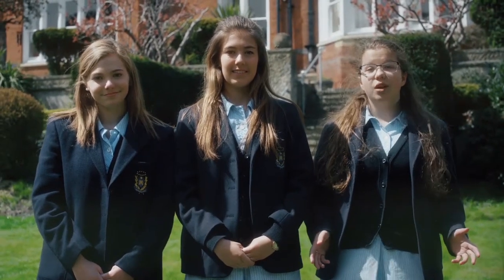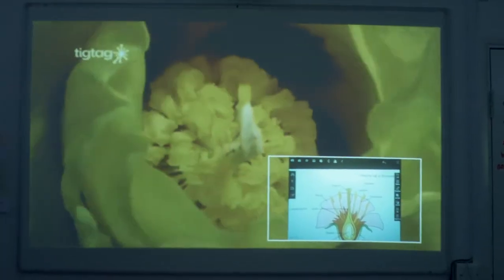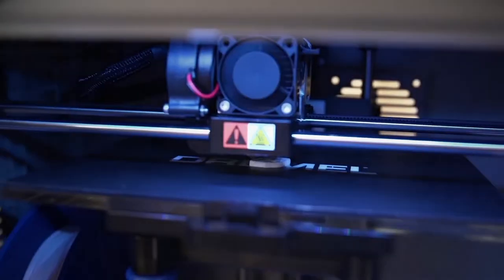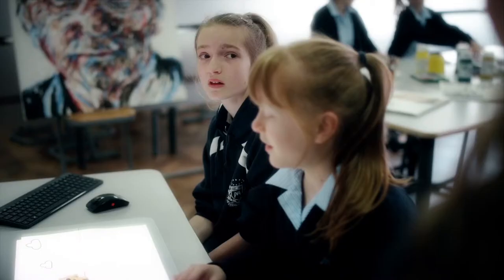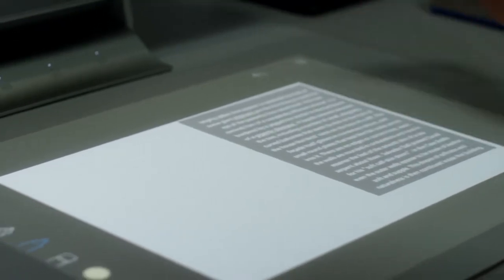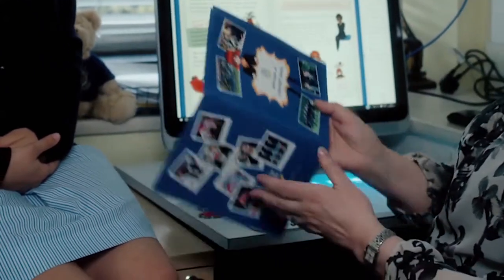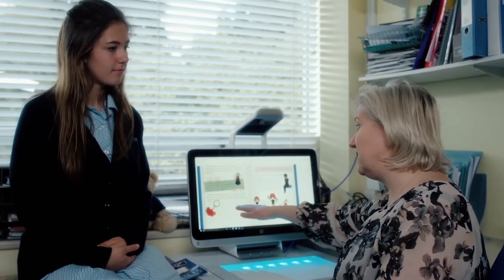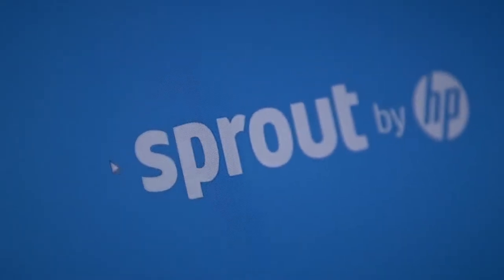HP - The Marist School, Ascot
See how students and teachers at The Marist School used Sprout Pro by HP to teach, learn and create. A showcase of Sprout as a truly all-in-one solution, using the digital projector, 3D scanner and stop motion app. hp.com/go/sproutforlearning